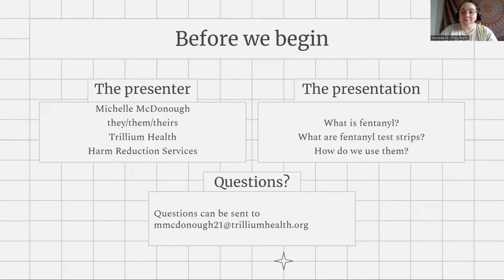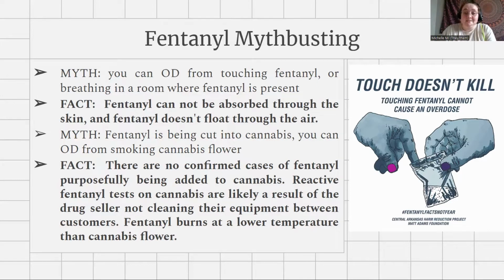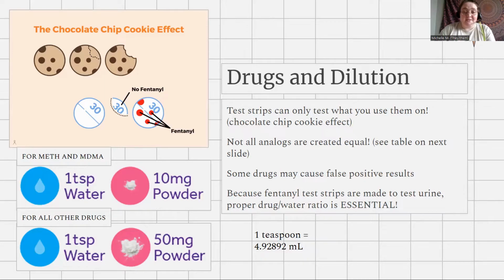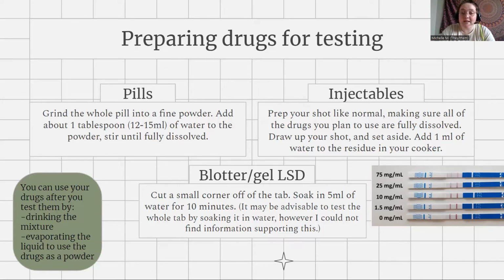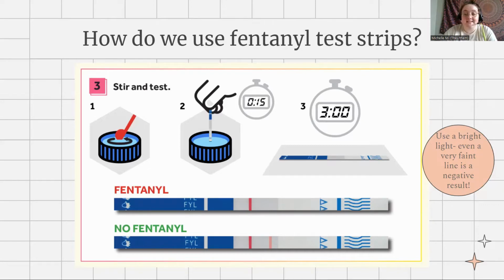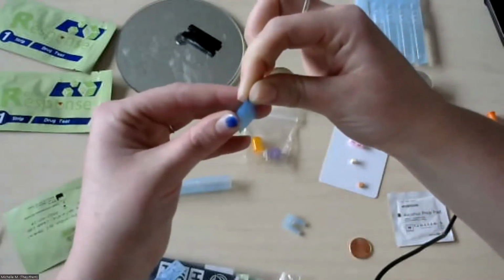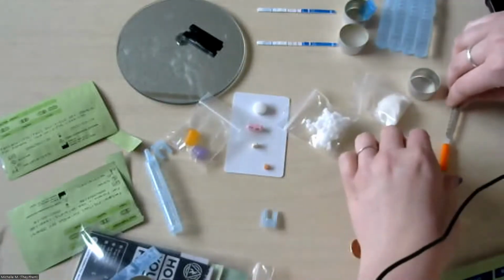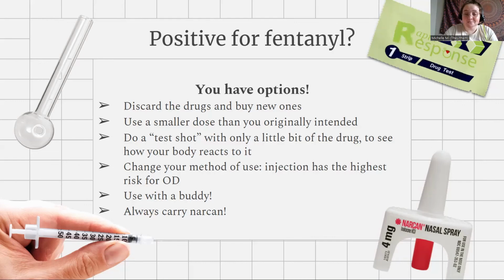Fentanyl: What is it, how do we test for it?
Learn about fentanyl, its analogues, and how to test for it using fentanyl test strips.